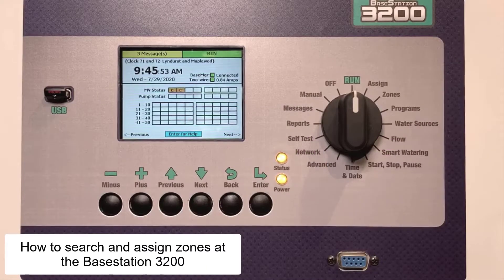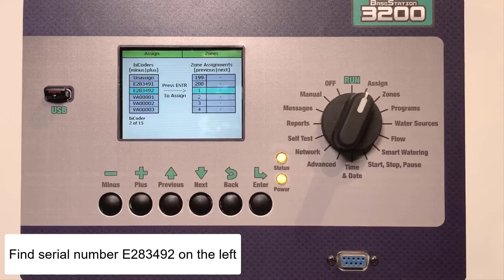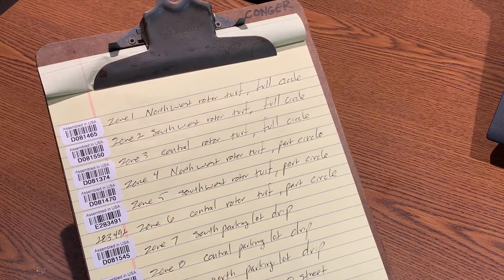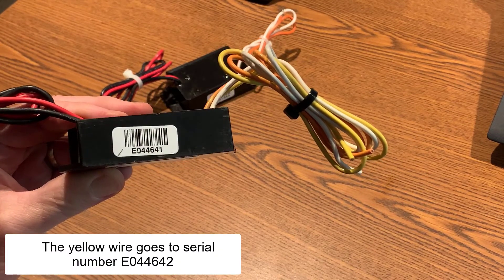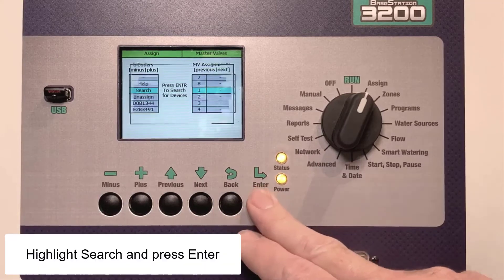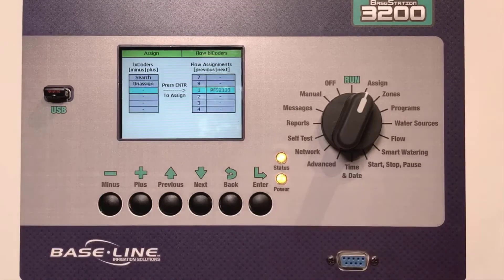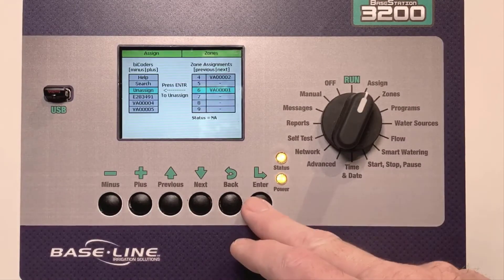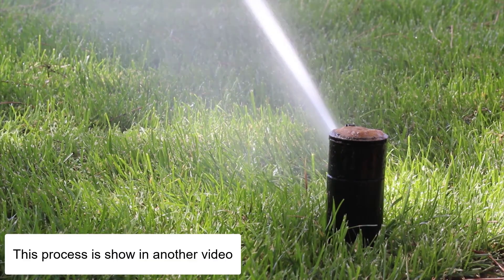Basestation 3200 Search and Assign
Learn how to search for and assign zones or devices at the Basestation 3200.